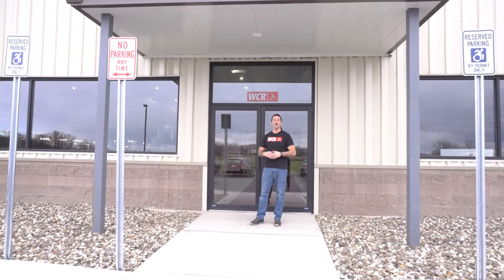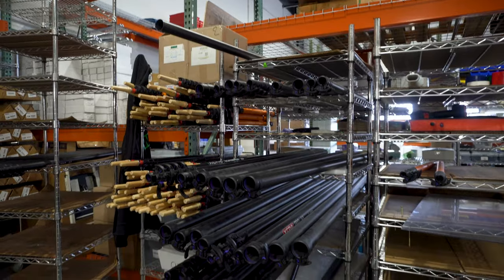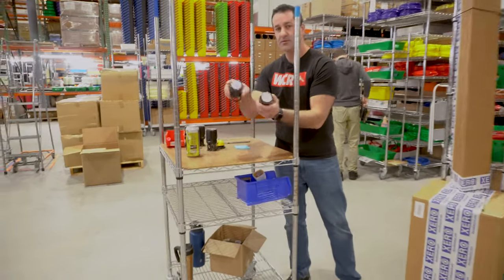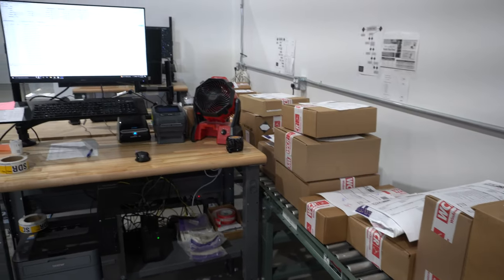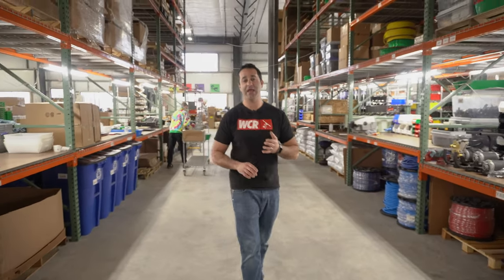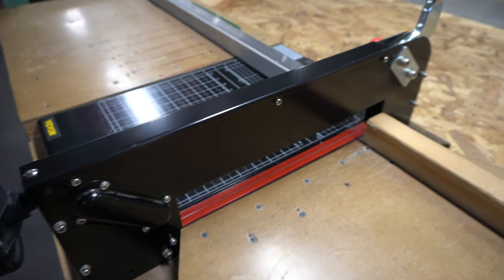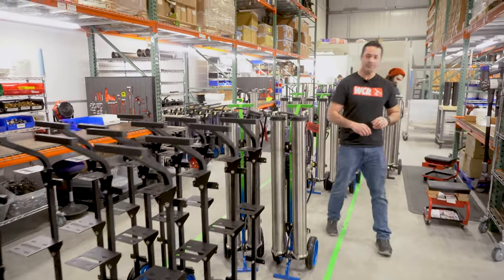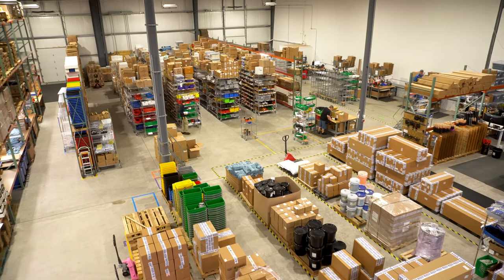WCR Warehouse Tour!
Take a look inside the new WCR warehouse location with Alex!